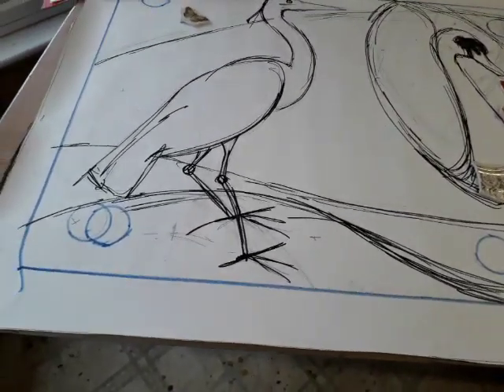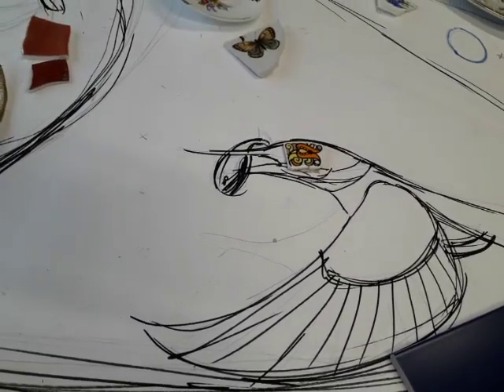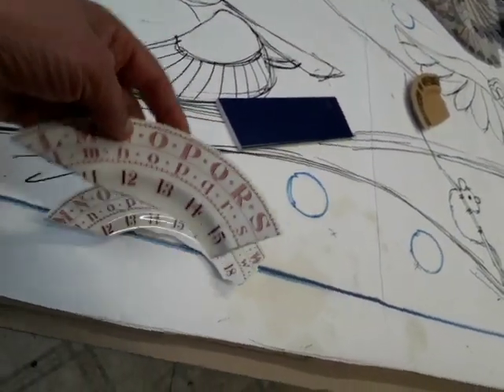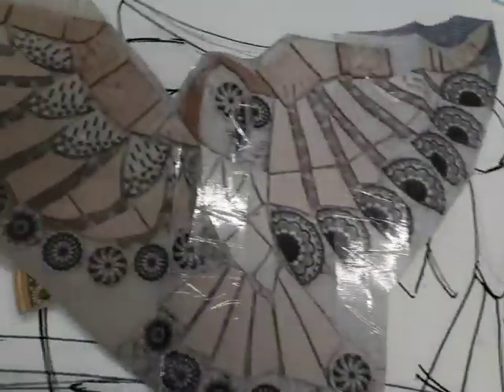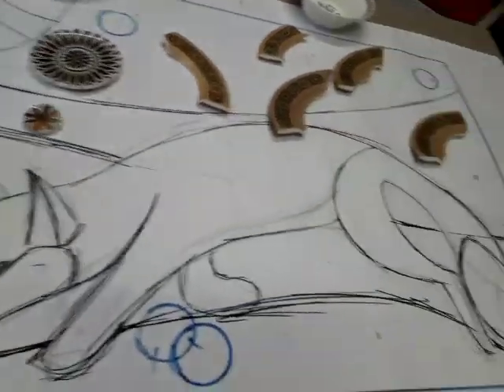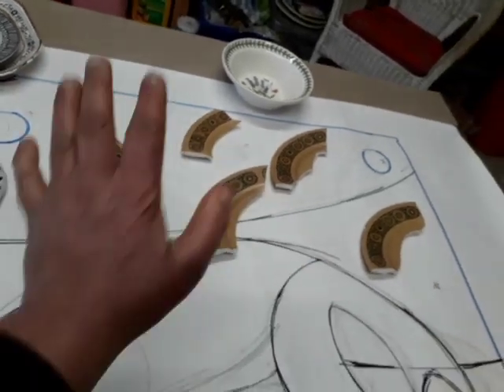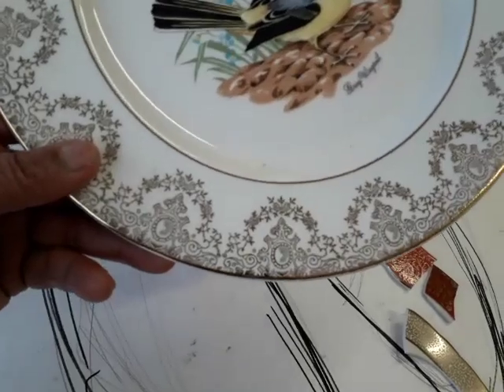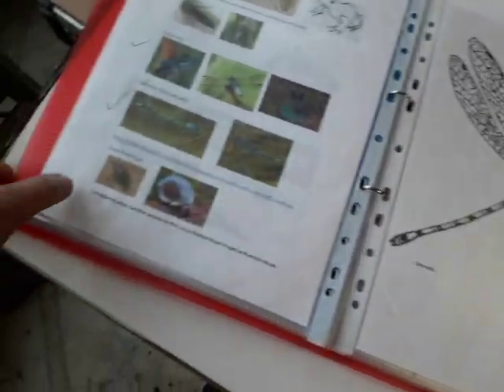Coseley Canalside Commission: Tues 21 Nov 2023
Coseley Canalside Commission 2023

I have been invited by Coseley Allotment Group to create an 8ft x 2ft for Coseley Railway Station.

The project has been funded by West Midlands Railway as part of their adoptastation scheme.

I have been inspired by the florafaunahabitat of the nearby canal. Actually I made a start on the drawing back in March 2023... but there has been a looooong delay! 😉

I'm so keen to get going on this mosaic.
Got lots of ideas! 😉

Tools of the trade:
Montolit 55W2 wheel nippers
Side biters
Toyo glass scorer
Vitrex score snapper

Materials used:
Substrate: Marmox 12.5mm MultiPack Boards
Fixings: courtesy of Sign Services
Adhesive: BAL Max Flex Fibre tile adhesive
Rewmar Flexy Fix white caulking adhesive
Tape: 50mm self adhesive fibreglass mesh
Tessera: a variety of glass, mirror, beads, ceramic tiles
Tiles: Porcel Ceram porcelain external grade tiles